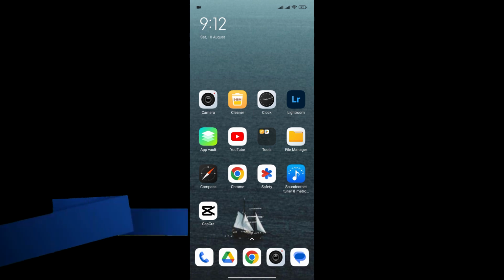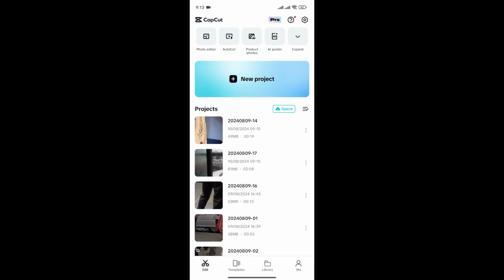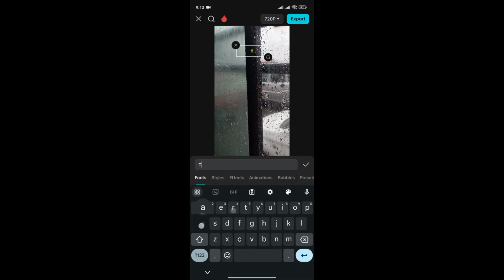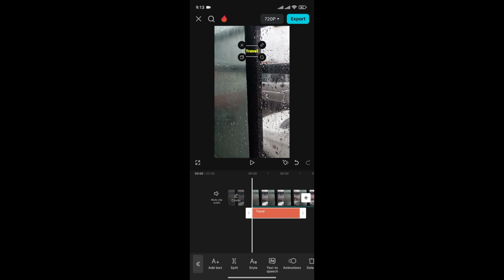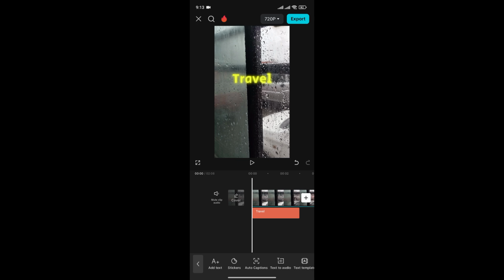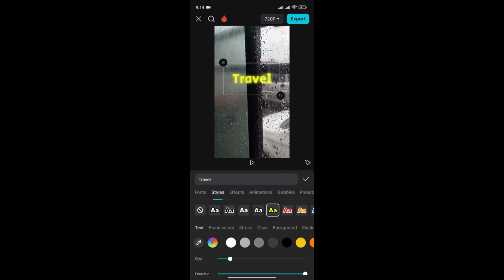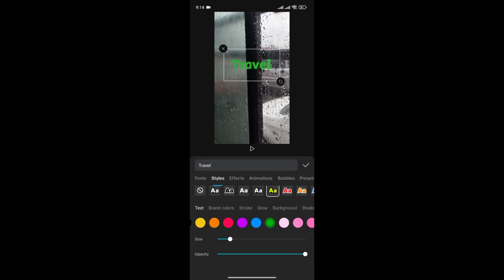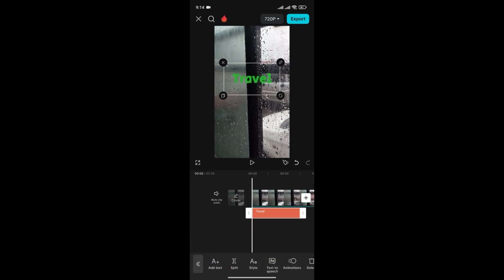How to Change Font Color in CapCut 2024?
Want to make your text stand out by changing its color in CapCut? This simple tutorial will guide you through the process of adjusting font color in your videos. Whether you're creating eye-catching titles or adding vibrant captions, follow these easy steps to customize your text and enhance your video content in CapCut!

Hey EveryOne!